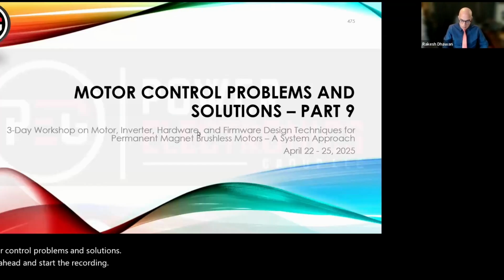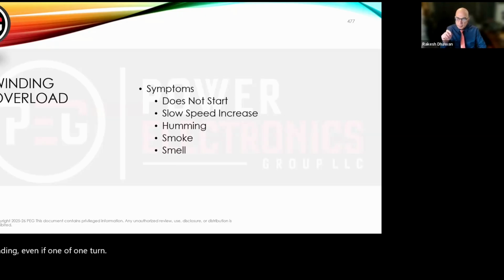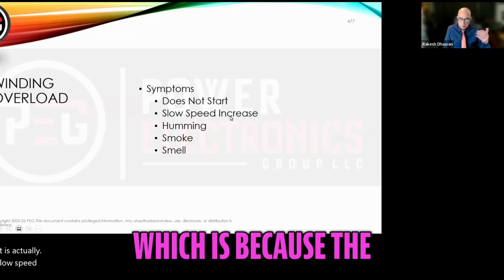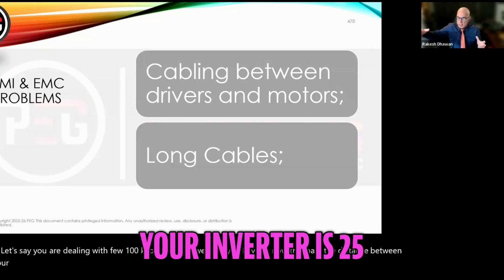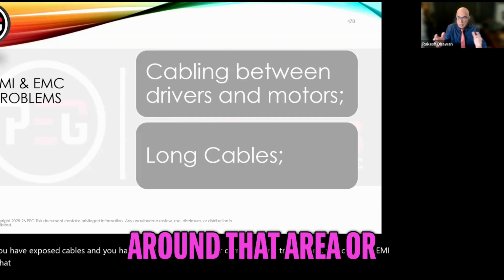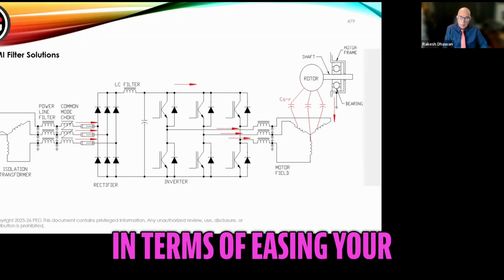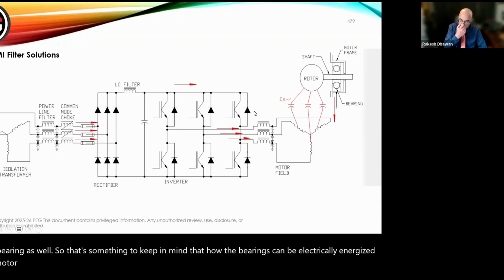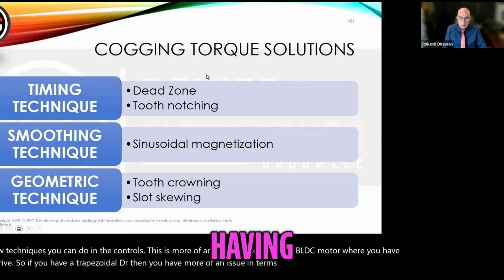Motor Problems Winding Overload, EMI & Cogging Torque Explained!